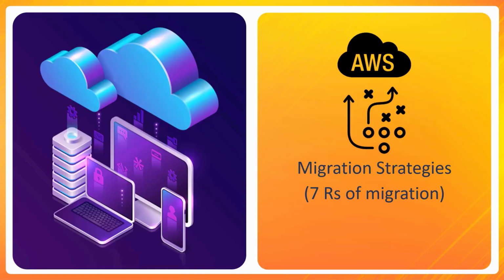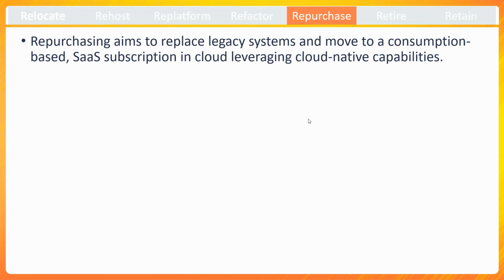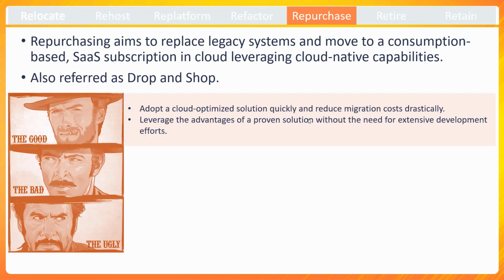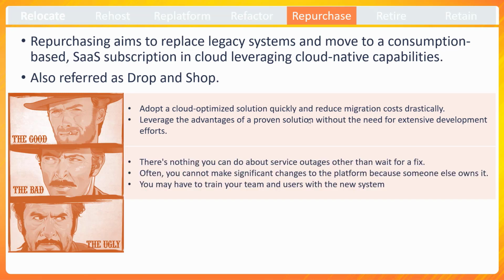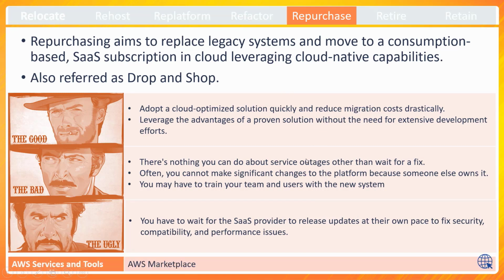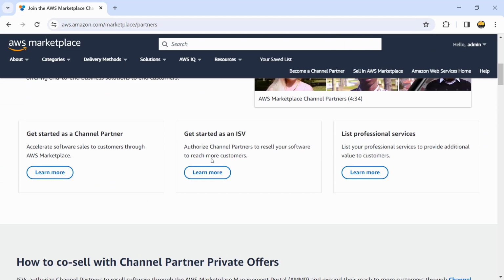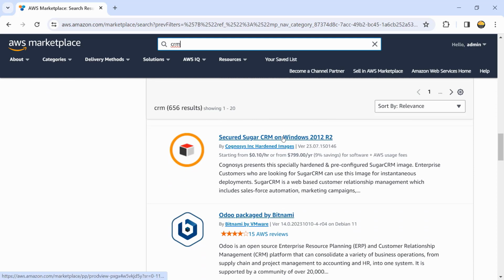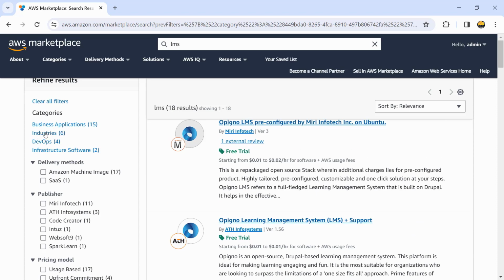Repurchase - 7 Rs of Migration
Learn about the Repurchase strategy in AWS migration, where organizations replace legacy software with cloud-native or SaaS solutions. Reduce maintenance overhead and accelerate cloud adoption with modern, scalable tools.